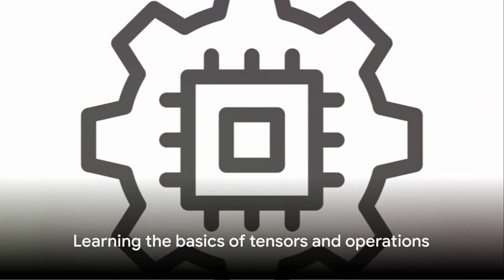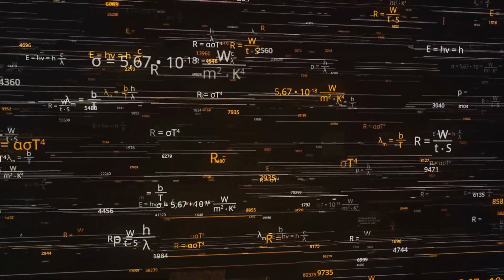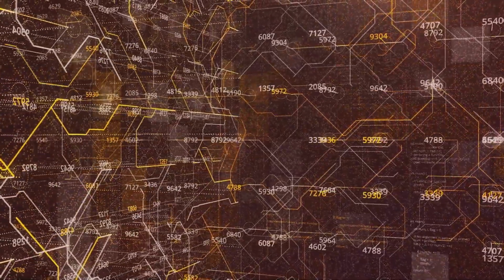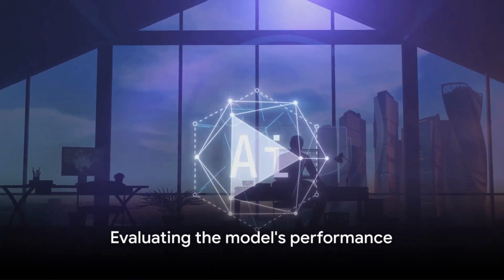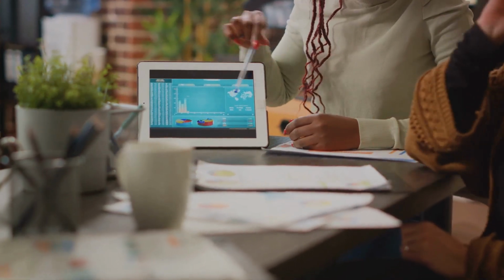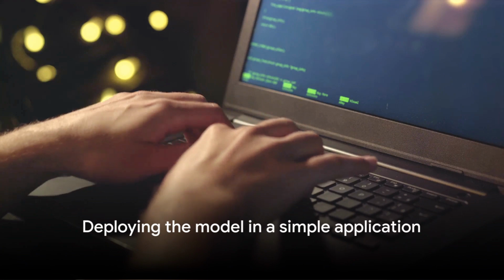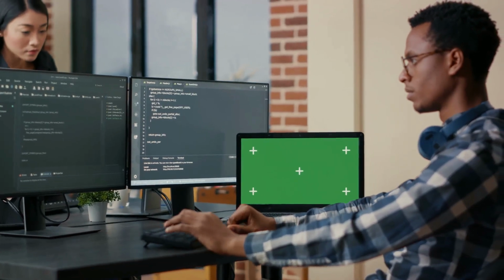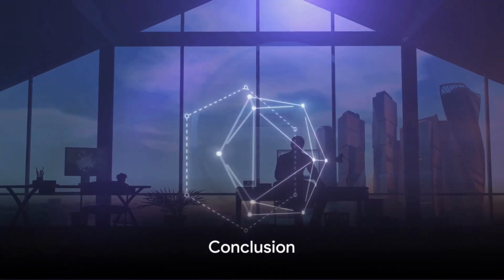𝐌𝐚𝐬𝐭𝐞𝐫 𝐓𝐞𝐧𝐬𝐨𝐫𝐅𝐥𝐨𝐰 𝐢𝐧 𝐚 𝐖𝐞𝐞𝐤!!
Here's a general guideline on how to get started with TensorFlow:

Step 1: Install TensorFlow and its dependencies.
Step 2: Learn the basics of tensors and operations.
Step 3: Create a simple neural network model.
Step 4: Train the model using sample data.
Step 5: Evaluate the model's performance.
Step 6: Deploy the model in a simple application.